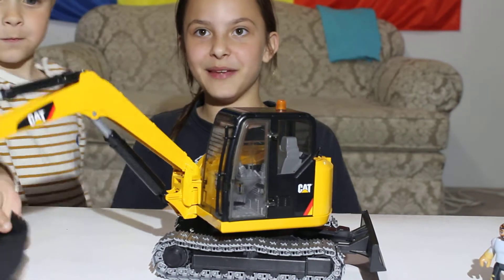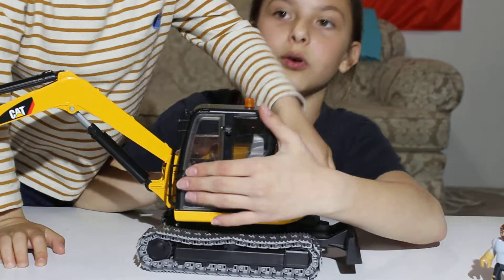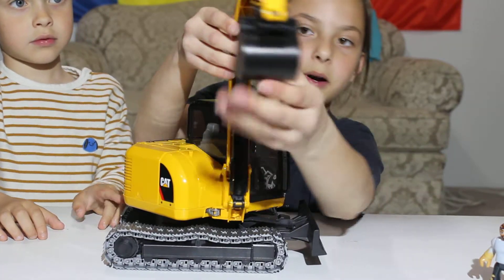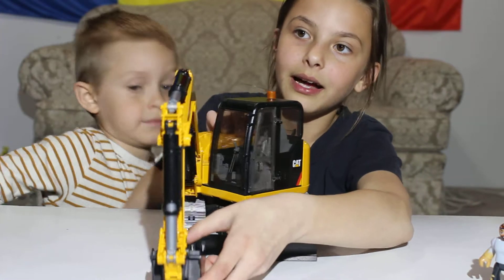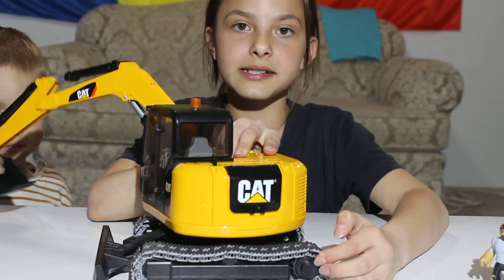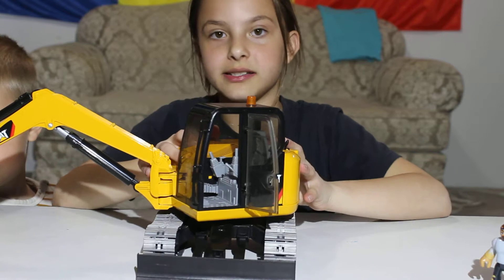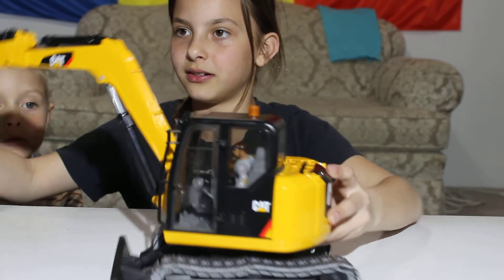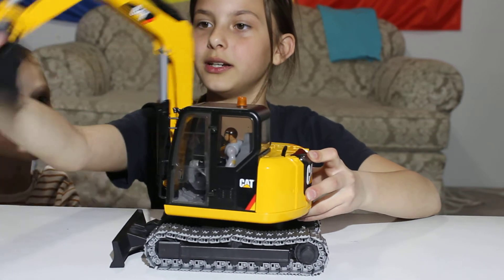Toys review - 4